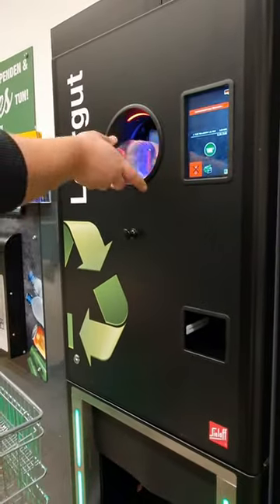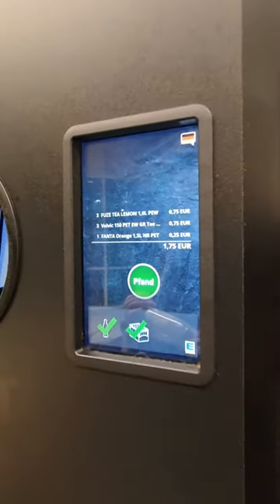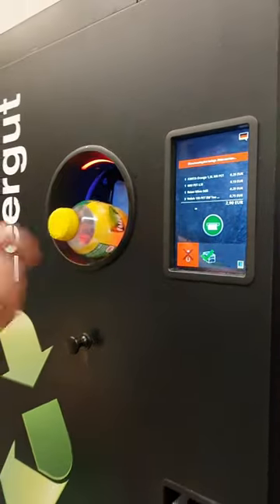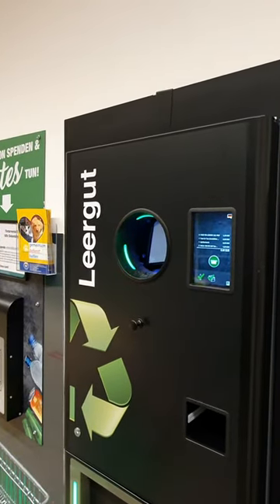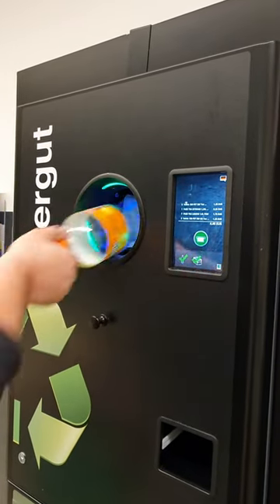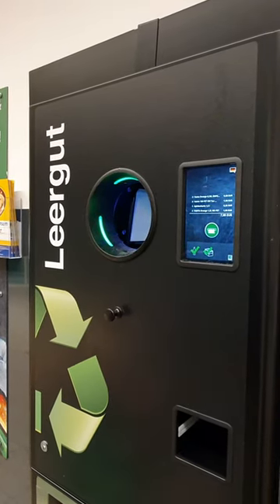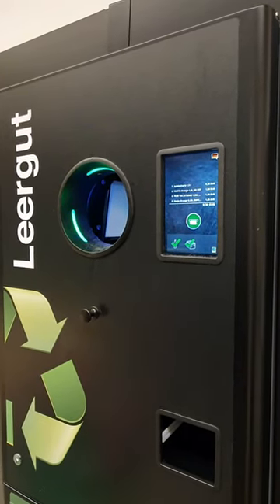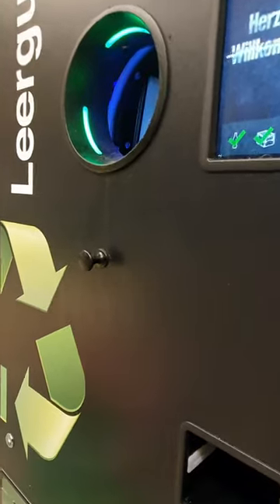Unveiling Germany's Sustainable Side | Dive into Bottle Recycling Excellence! 🌍🇩🇪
About US

Hallo!  We are Jan 🇩🇪  and Shiela  🇵🇭
We want to share our experience  to other individuals in long distance relationships.

1 Corinthians  13:4  Love is patient, love is kind. It does not envy, it does not boast, it is not proud.

1 Corinthians 13:7  It always protects, always trusts, always hopes, always perseveres.

Believe  in your Love ‼️

Thanks for visiting our Channel: We are pleased  that you are interested in us, We appreciated  your support,  if you're  enjoying this video pls. consider "subscribing" and hit the "Notification Bell" for video updates.

Note: Lets avoid harsh comments , Lets maintain good vibes & happy thoughts 😘